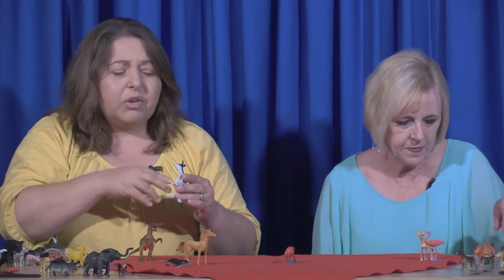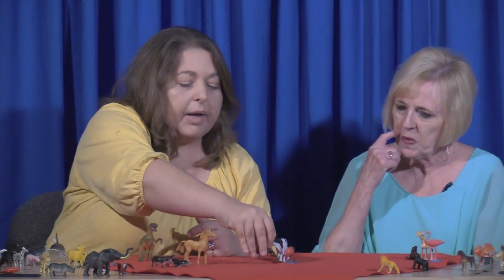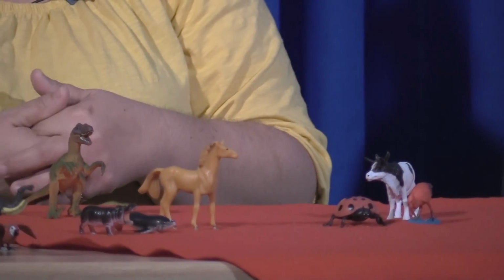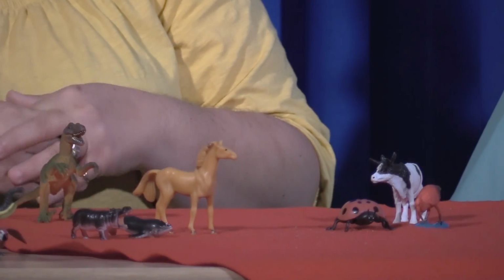The Animal Genogram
Introduction to the play therapy technique called the Animal Genogram. Use animal figures to allow children to express ideas and feelings in a non-threatening yet engaging setting.